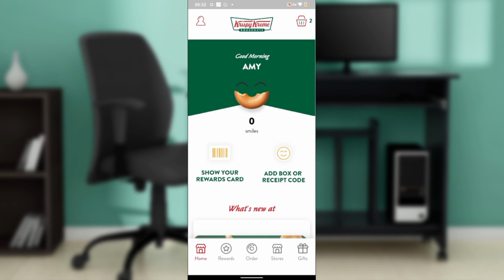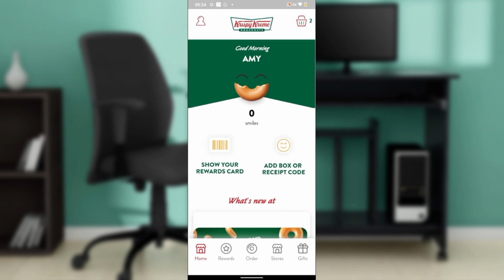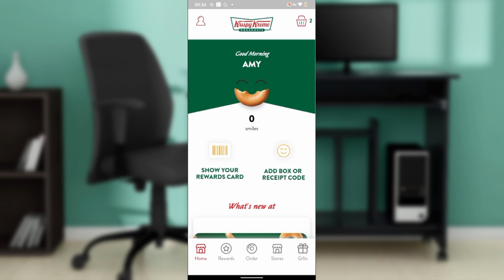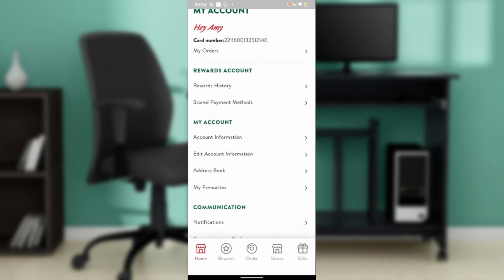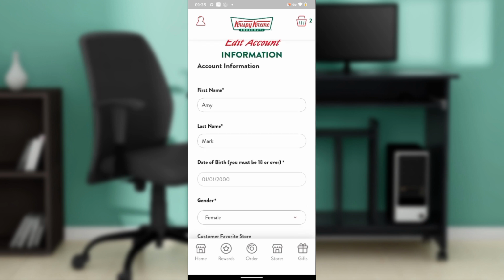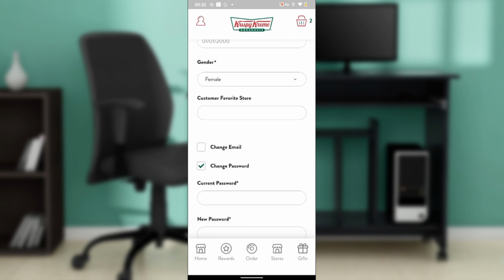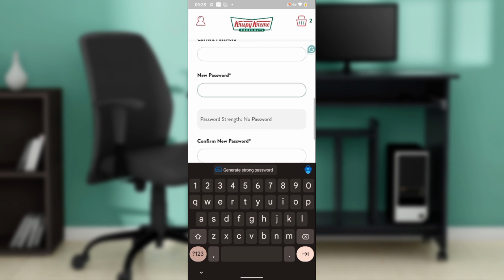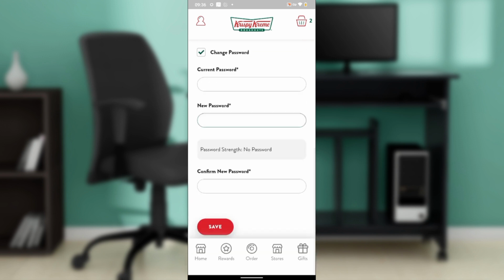How to Change Password on Krispy Kreme (Quick Tutorial)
In this video I will show you How to Change Password on Krispy Kreme. It would be good if you watch the video until the end so that you don't miss important steps.